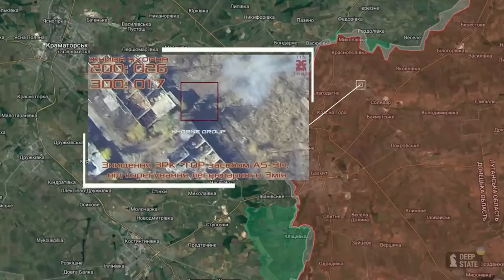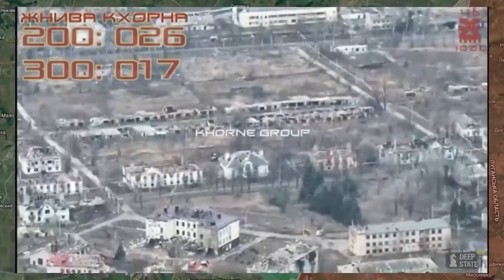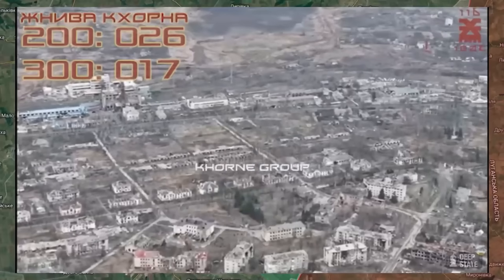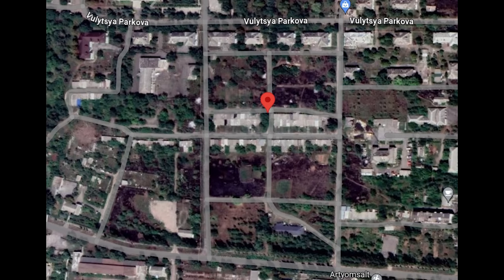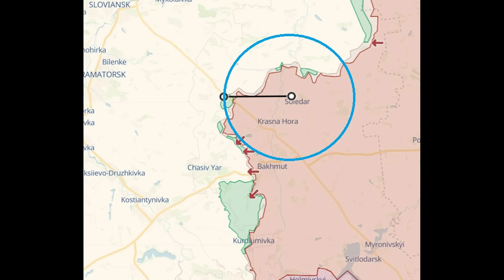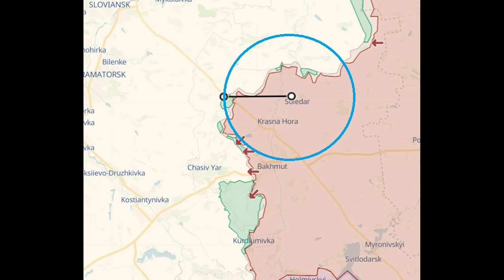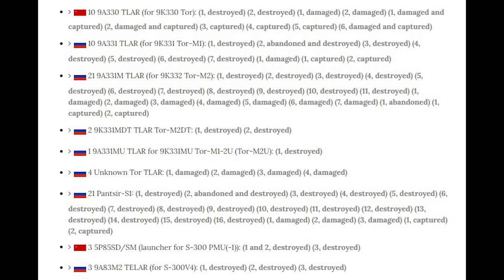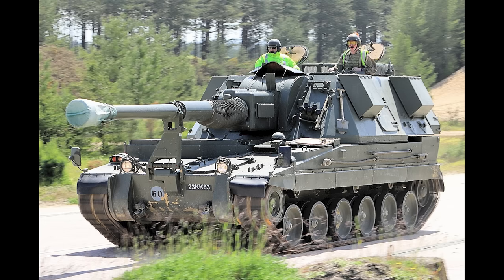TOR-M1 Fails to Intercept Spotter Drone -- Then Hit by AS-90 Artillery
A TOR-M1 SAM system tries to intercept a spotter drone and is then hit by AS-90 artillery after it misses.